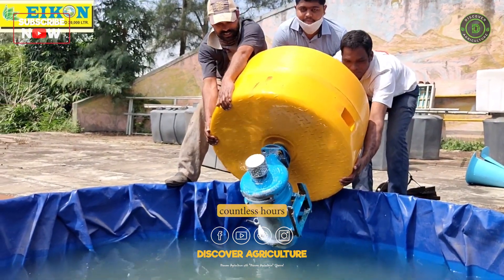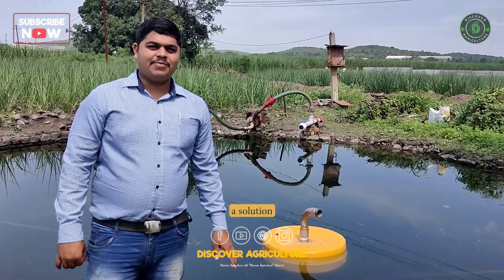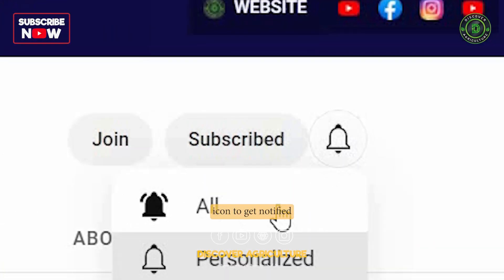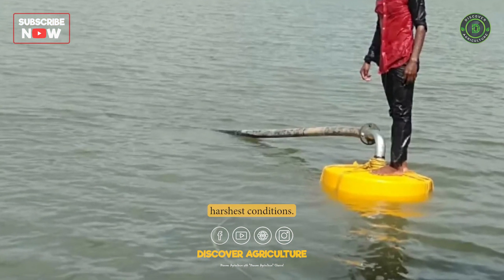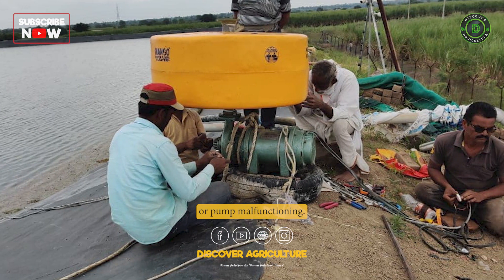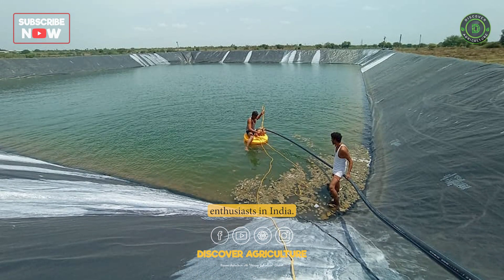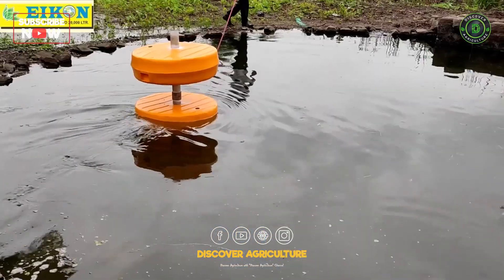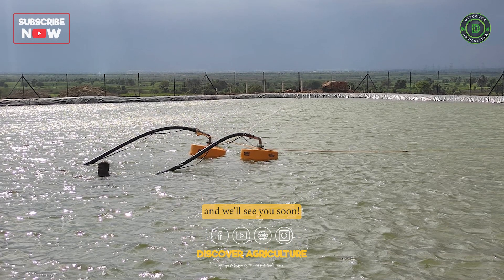Say Goodbye to Submersible Pump Problems with the Mango Floater | Low-Cost and Effective Solution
Are you tired of spending countless hours on repairs and maintenance of your submersible pumps? Look no further than the Mango Floater! Designed by Laxmi Narayan Industries eikon plastic Pune Markal (MIDC), this patented product is the one and only solution to your submersible pump problems. Made from high-quality, tough materials, the Mango Floater is designed to withstand even the harshest conditions.

In this video from the Discover Agriculture YouTube Channel, we introduce you to the Mango Floater and explain how it can save you time, money, and energy. With features like UV imported material, foam fill, and a plastic body, the Mango Floater keeps your pump steady and prevents sludge from getting into the pump. This not only saves you from the hassle of maintenance but also prevents economic losses to your crops due to motor burning or pump malfunctioning.

Plus, the Mango Floater is easy to install, taking only 15 minutes, and comes with a 1-year warranty. It can be used with submersible, mermaid, panbuddy, openwell (vertical and horizontal) 1 to 50 HP pumps motor, making it a low-cost and effective solution for farmers and aquaculture enthusiasts in India.

Don't let your submersible pump problems hold you back any longer. Contact Mango Company to purchase the Mango Floater and start saving time, money, and energy today!